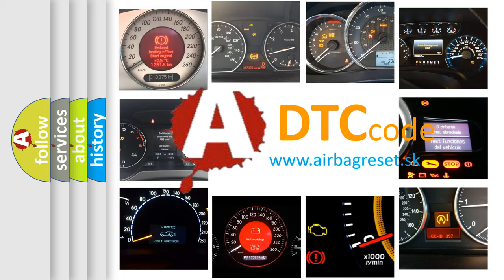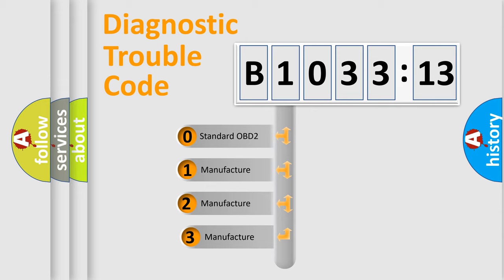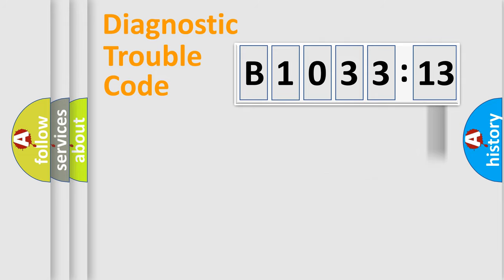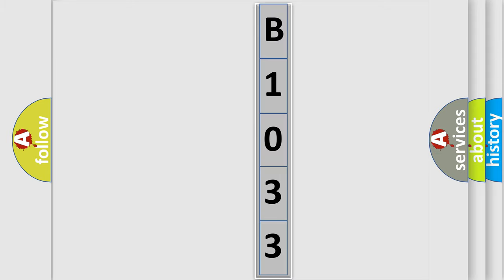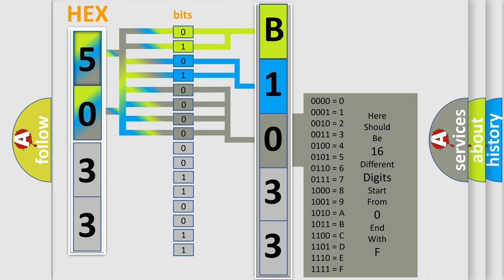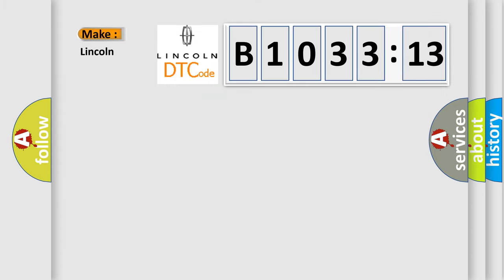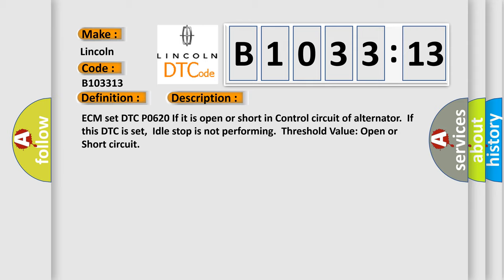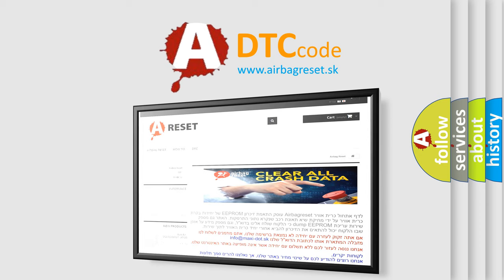DTC Lincoln B1033-13 Short Explanation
Contents:
0:21 Basic DTC analysis according to OBD2 protocol standard.
1:48 Insight into programming
2:58 A diagnostically understandable description of the Diagnostic Trouble Code
3:05 Basic error definition

Make:
Lincoln
Code:
B1033 13
Definition:
Alternator Control Circuit
Description:
ECM set DTC P0620 If it is open or short in Control circuit of alternator.If this DTC is set,Idle stop is not performing.Threshold Value: Open or Short circuit
Cause:
 Open or Short in harnessPoor connection or damaged harnessAlternator
Failure Type:
Circuit Open